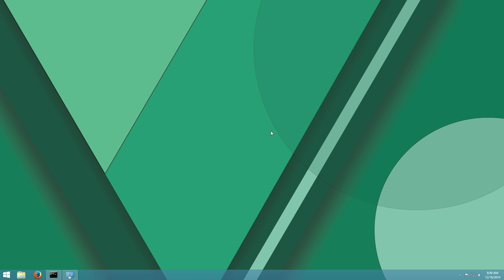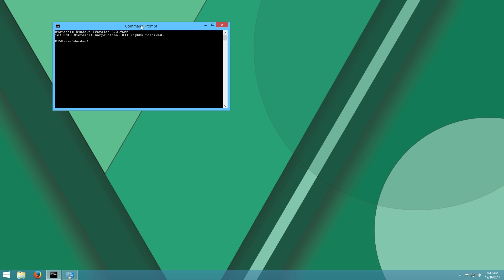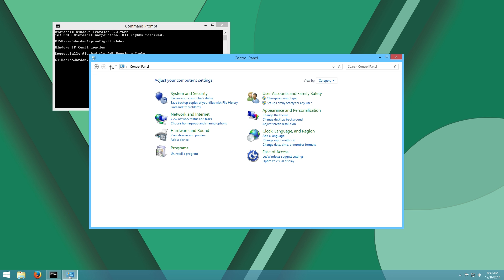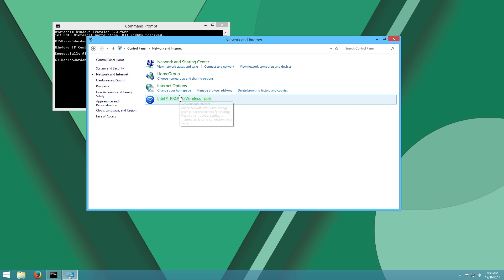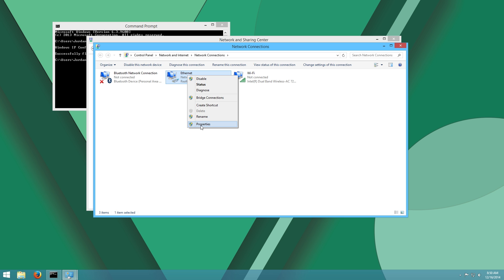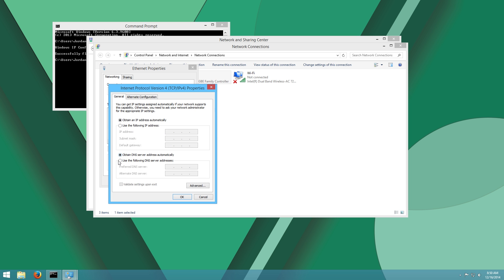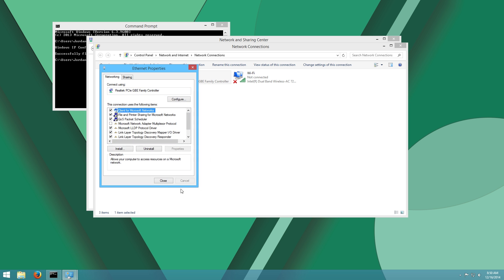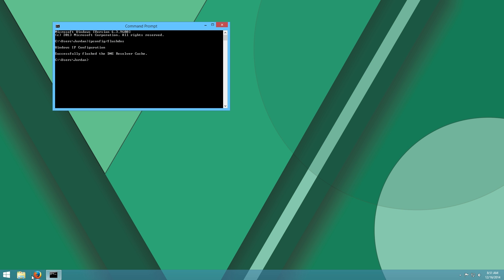Twitch TV Site/Stream Lag Fix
Couple quick and easy fixes that should stop stream lag/buffering as well as the site not loading.